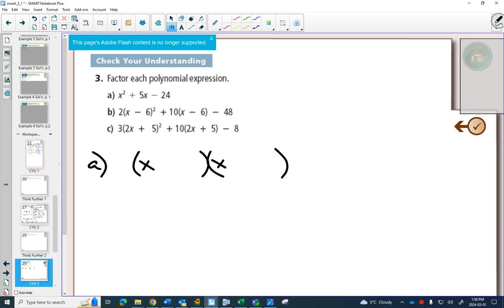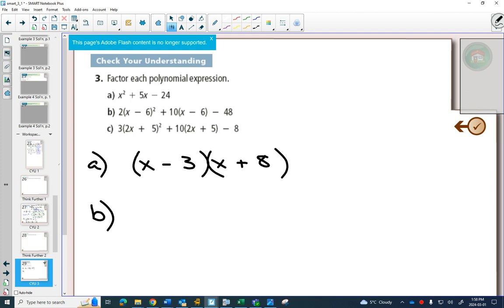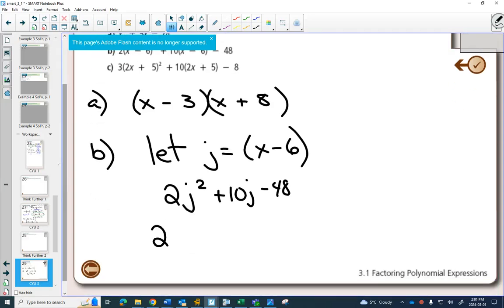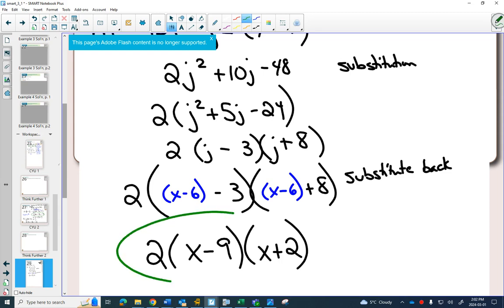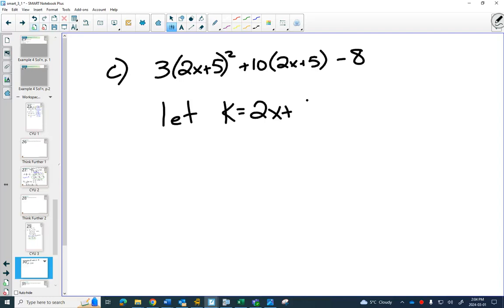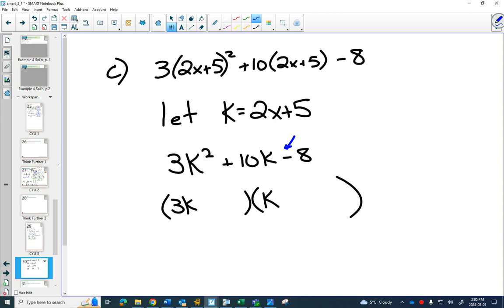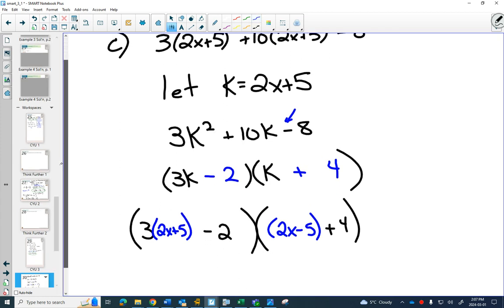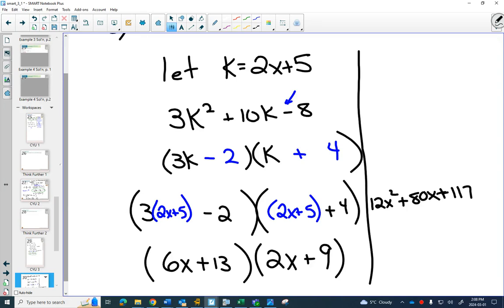30SP 3 1 Example 3